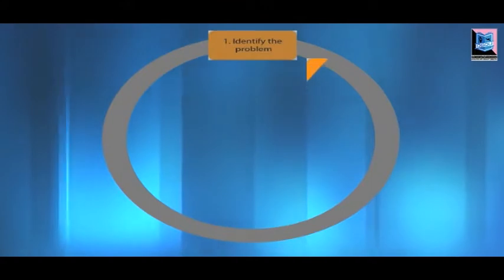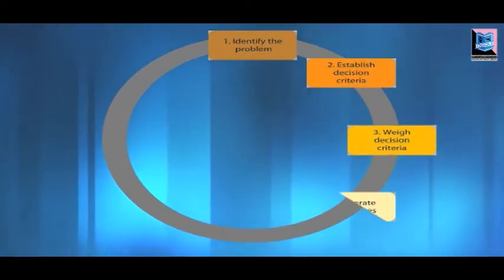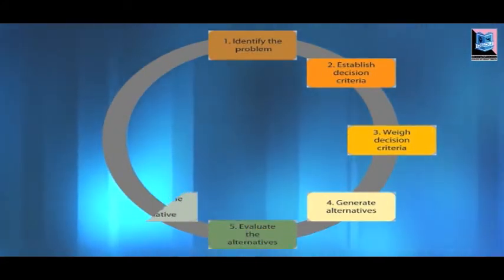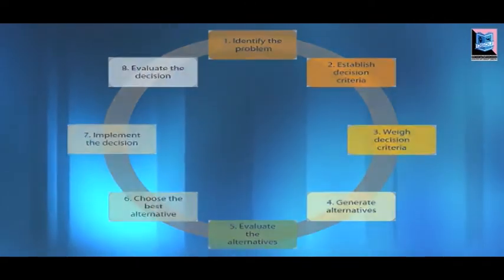DECISION MAKING LESSON 03